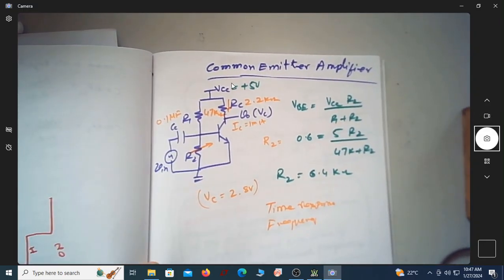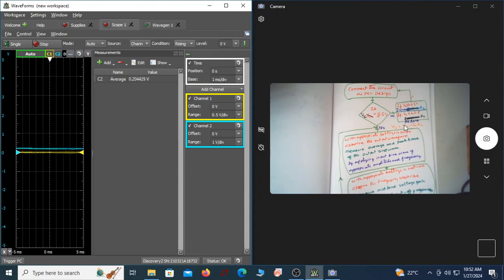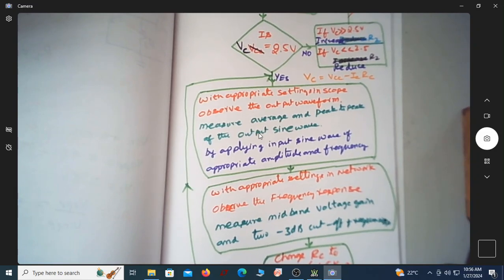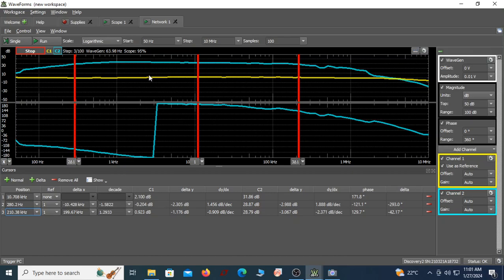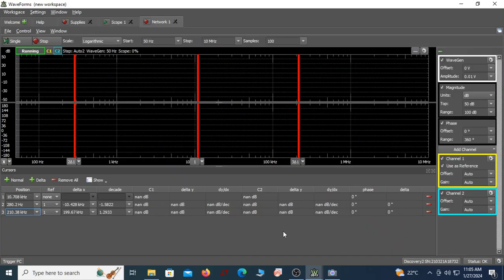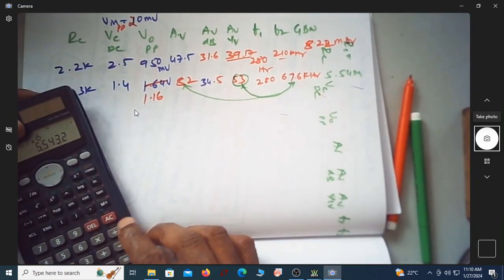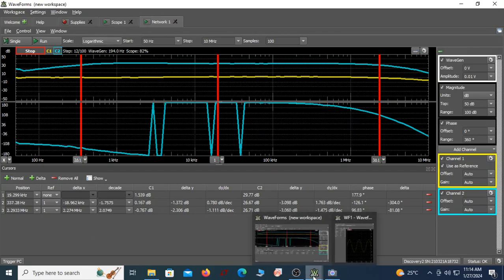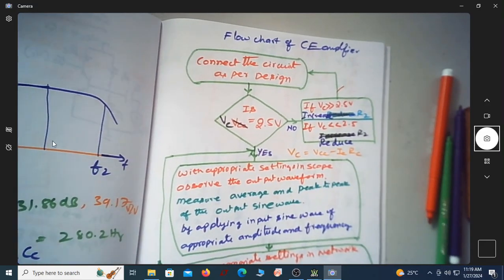CE amplifier Expt in Lab